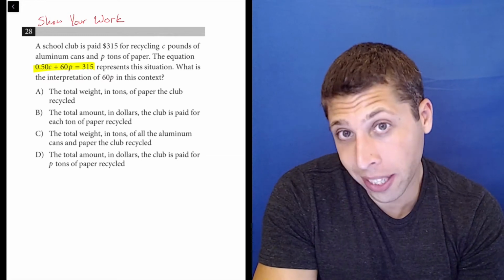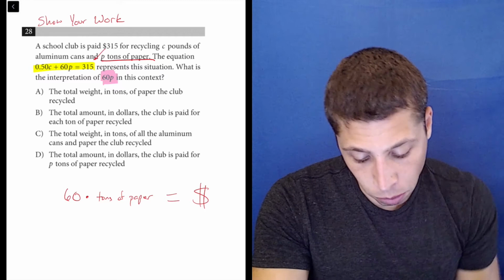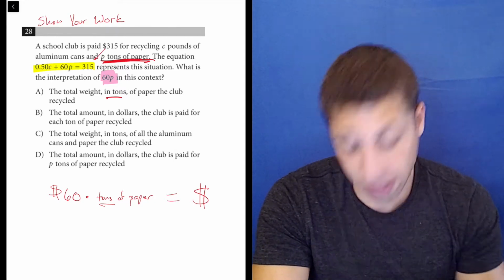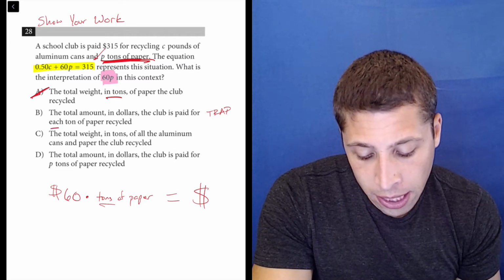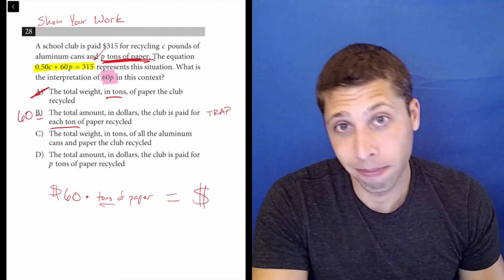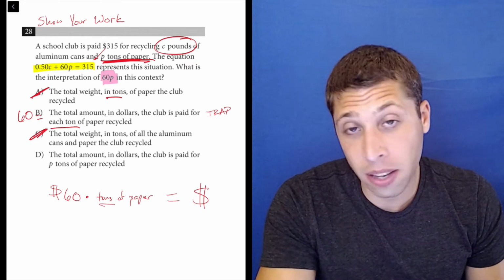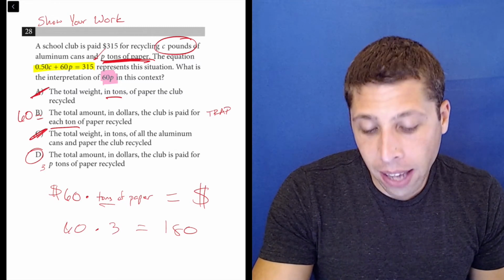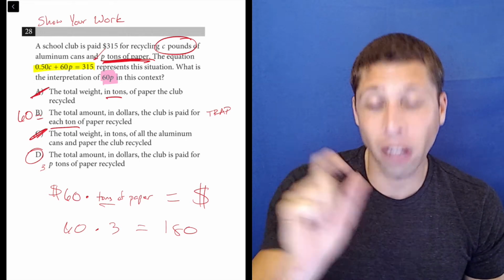SAT May 2021 QAS, Section 4, Question 28